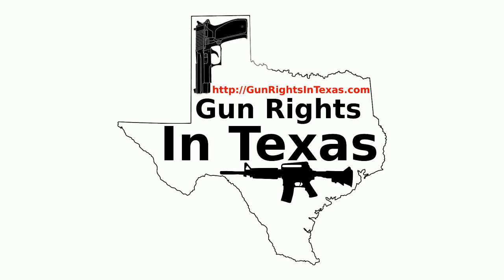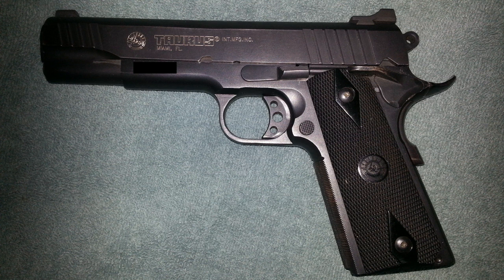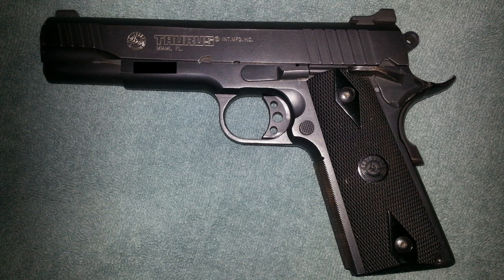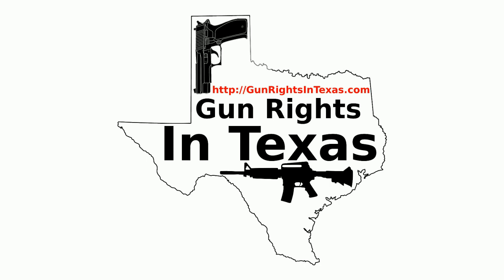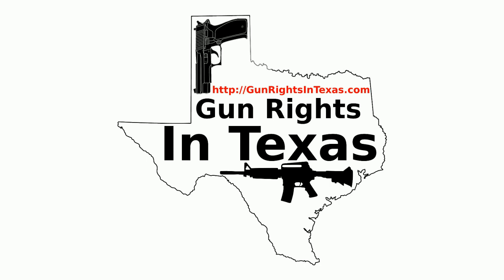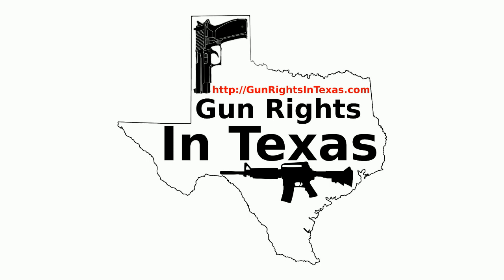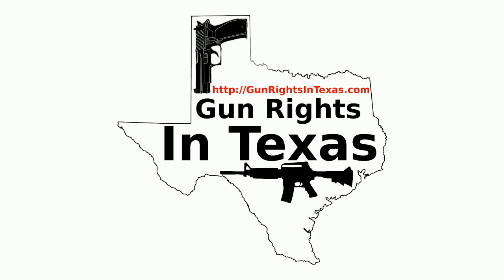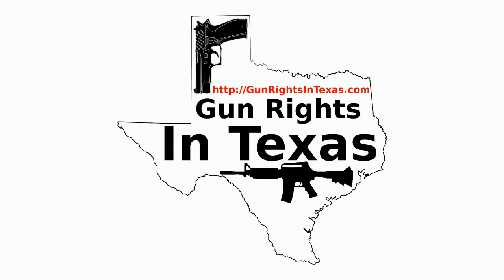How to respond when a Call To Action is Issued -- GRIT 49